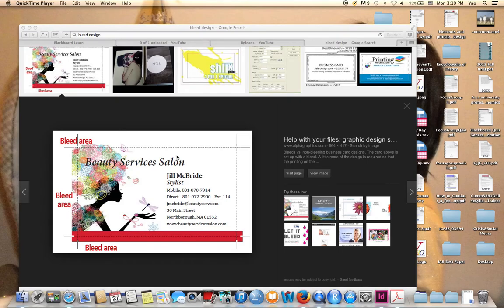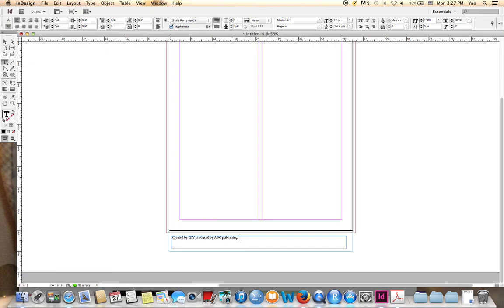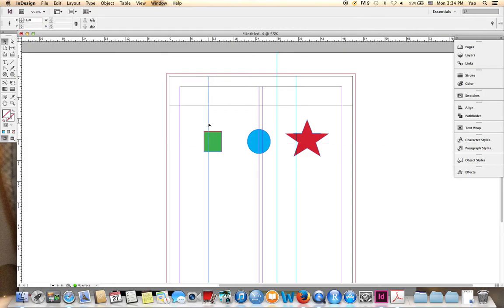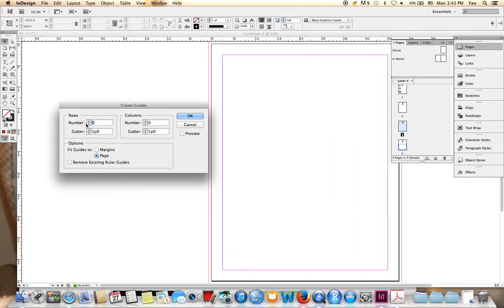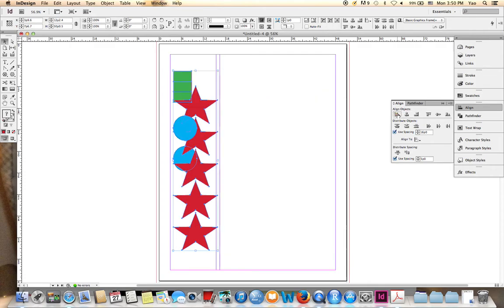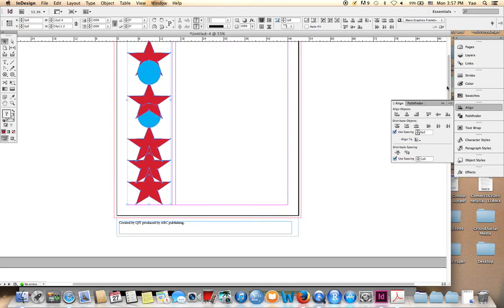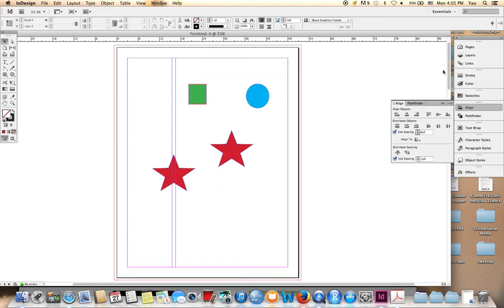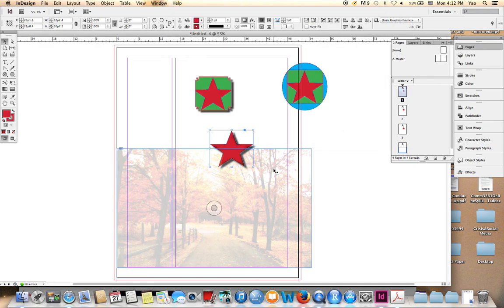ID Chapter 6